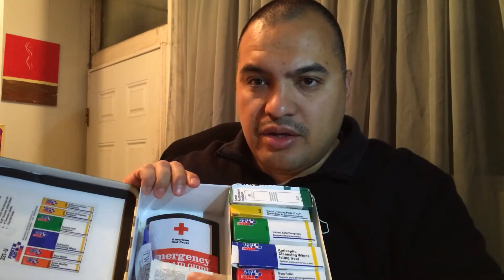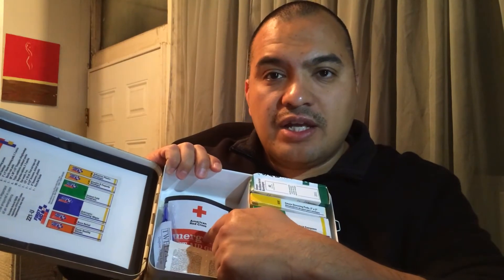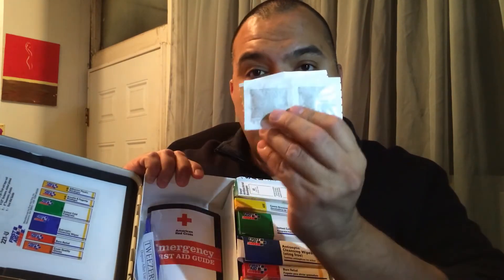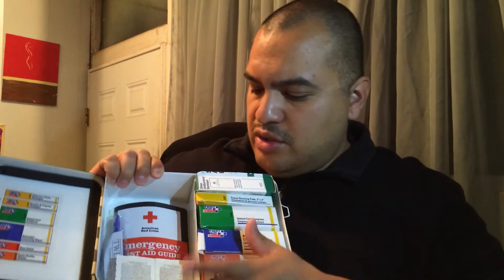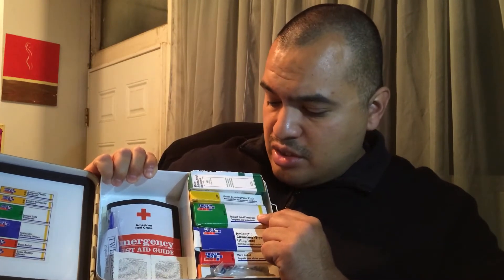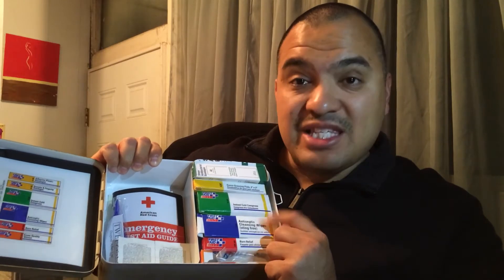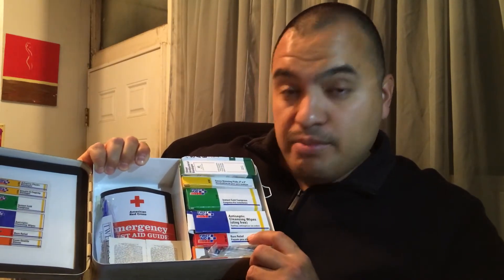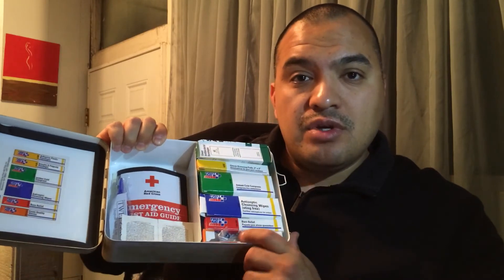V.R. Response to a suggestion by Lisa The Glam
Fellow Youtuber made a suggestion on doing a video on first aid kit that I would have in my car or my backpack. This is my video response to that suggestion thank you Lisa.